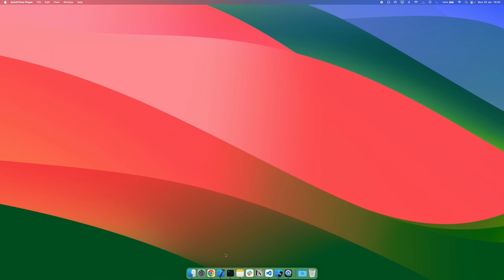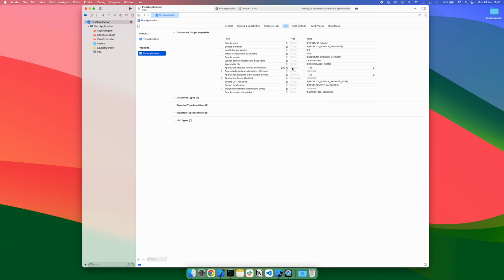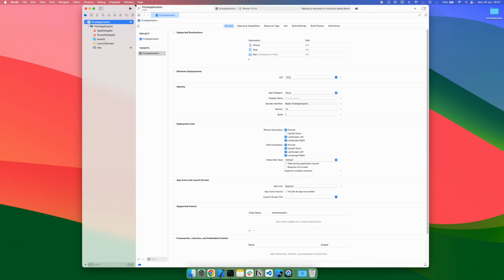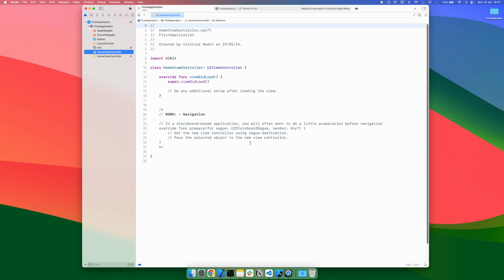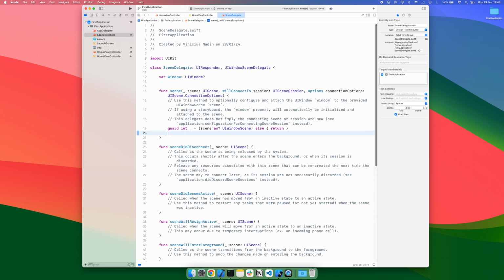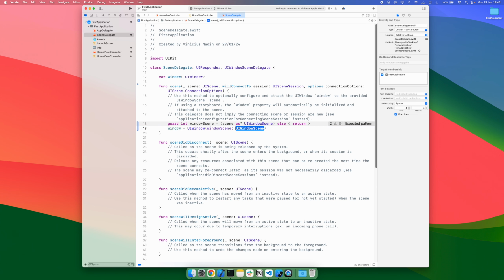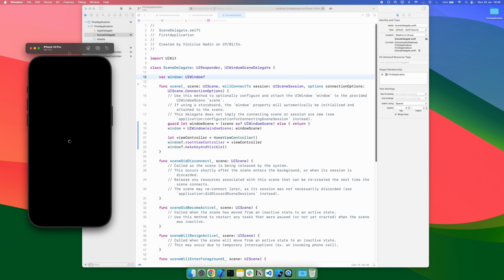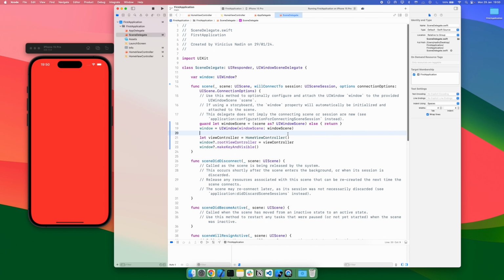Step-by-Step Guide: iOS Xcode Project Without Storyboard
Discover the streamlined approach to iOS app development in this quick tutorial. We delve into the essentials of setting up an iOS project in Xcode and effectively removing the storyboard. This video is perfect for developers who prefer a code-centric UI design or want to explore beyond the default storyboard setup.